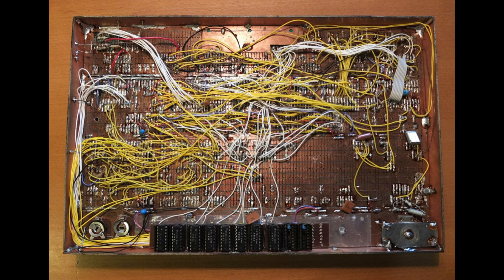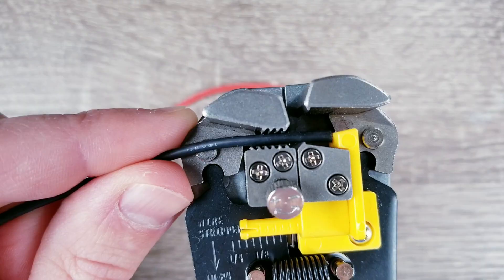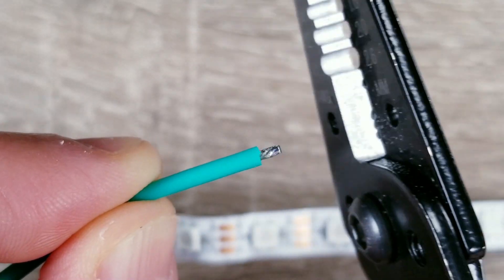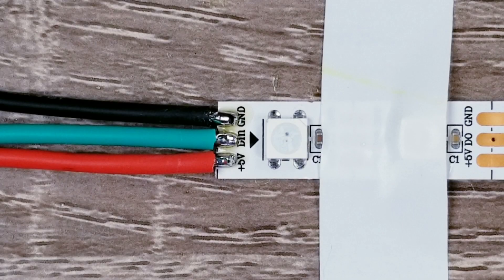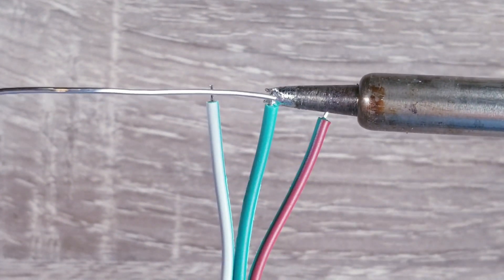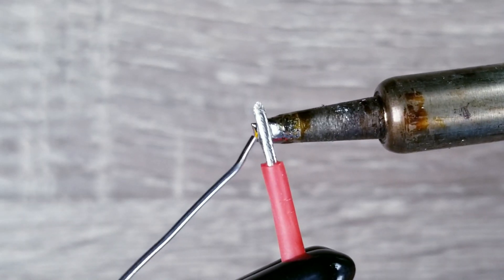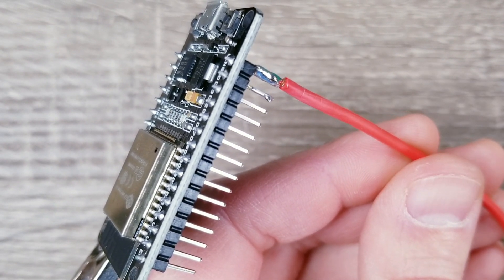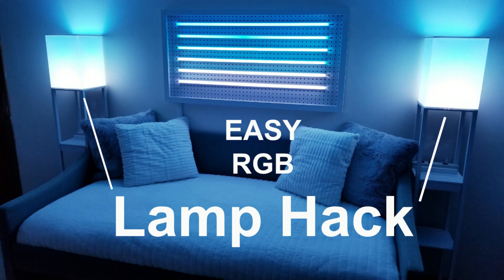THE BEST Soldering Tutorial - LED Strips and More - Complete Walkthrough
Good quality solder makes ALL the difference. The one that was recommended to me and what I use in this video is widely considered to be the best on the market. It has a flux core which has eliminated the need for me to add flux separately. All solder is not created equally and your experience soldering will more than likely be very different than what is shown in this video if you are using something else. The other thing to mention that I forgot to cover in the video is that a clean tip is very important so make sure to clean often. (links below)

Best Solder
Tip Cleaner
Wire Stripper
Soldering Iron
Solder Smoker Absorber
Helping Hands
Colored Silicone Wires
Black and Red Silicone Wires
Heat Shrink Tubing
ESP8266 Board
ESP32 Board
LED Lights
LED Lights AliExpress
Spotless Regular LED Diffuser Channel 1m Amazon
Spotless Regular LED Diffuser Channel 2m Amazon
Spotless Corner Diffuser 1m Amazon
Spotless Corner Diffuser 2m Amazon